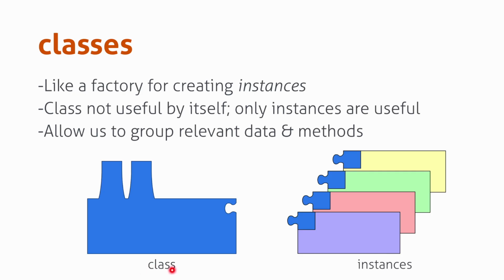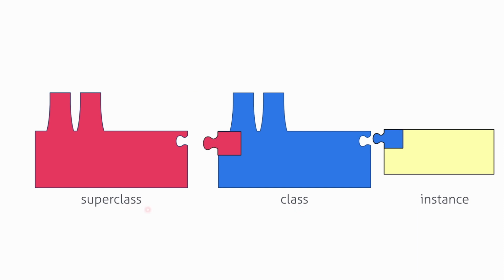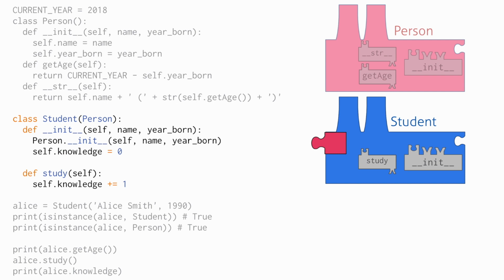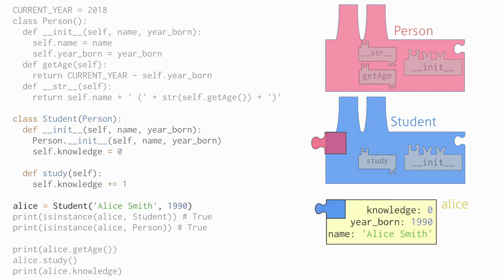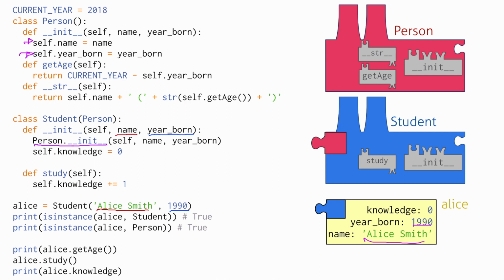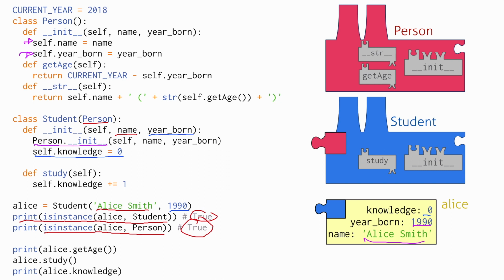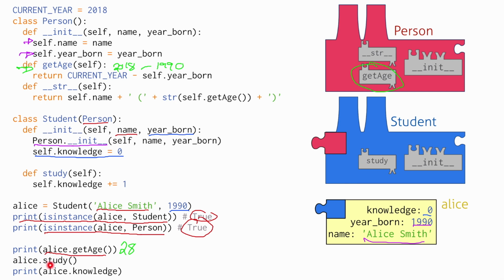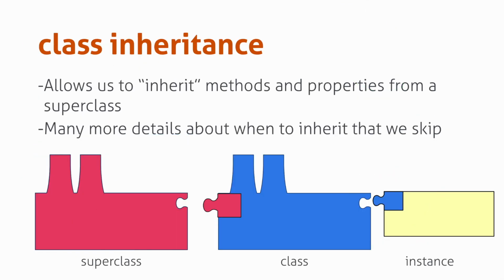SI 106: Class Inheritance